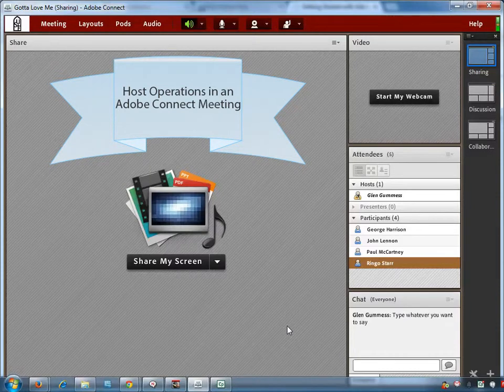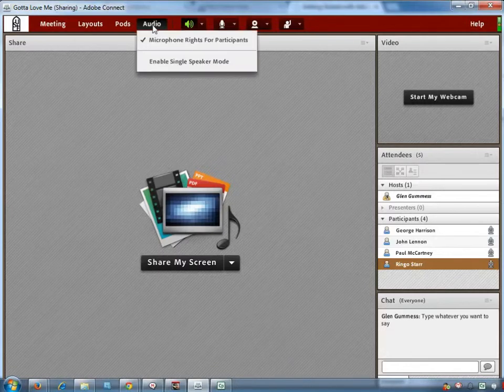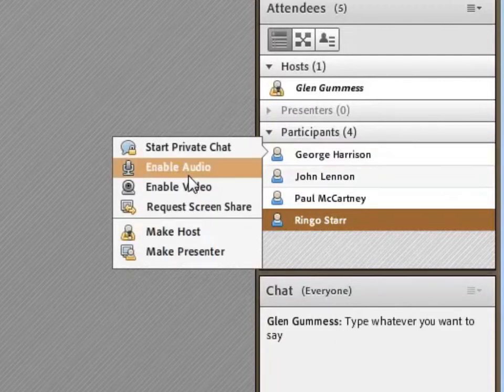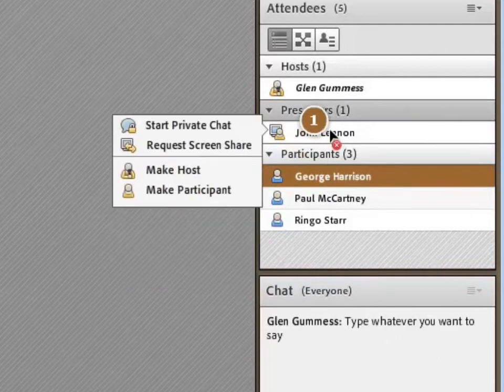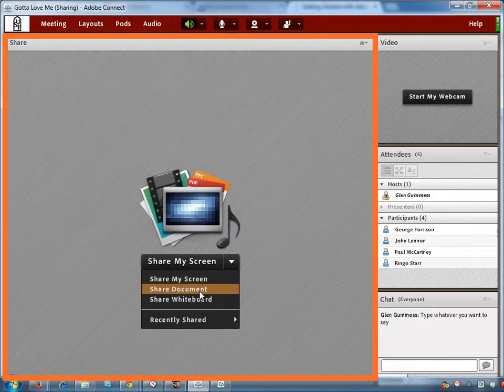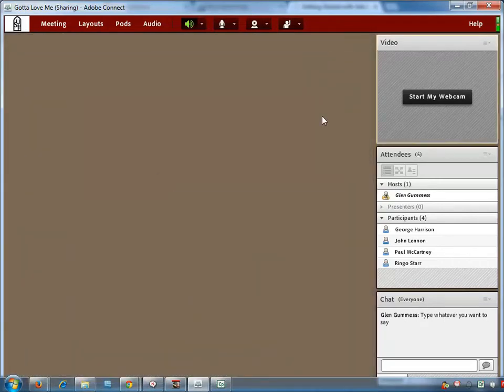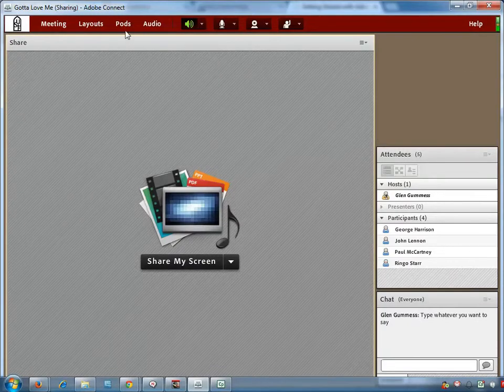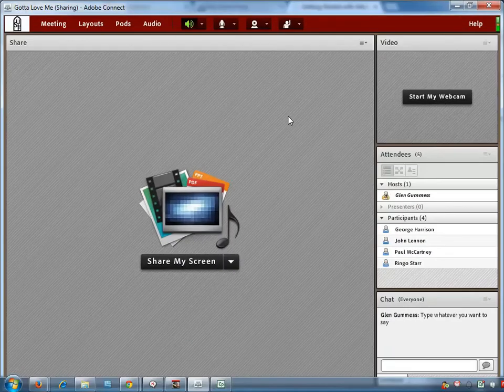Hosting an Adobe Connect 8 Meeting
Some of the most important and visible issues.